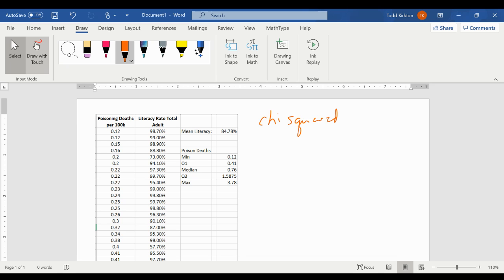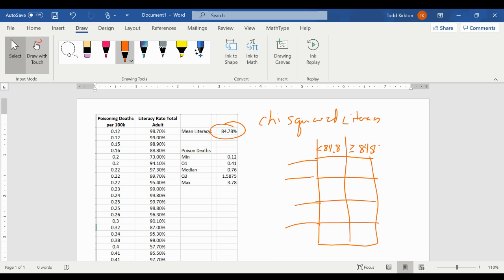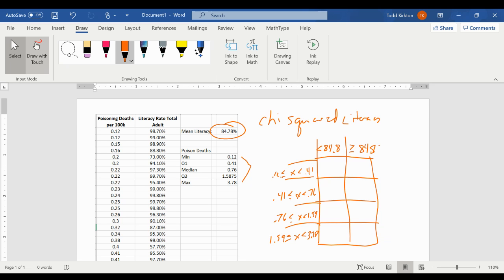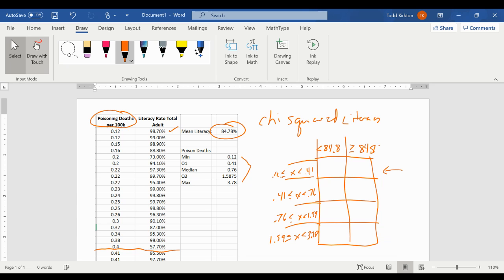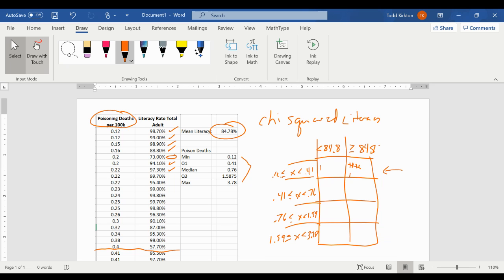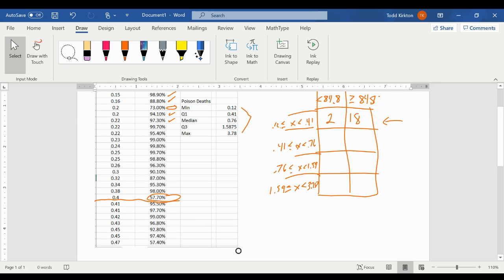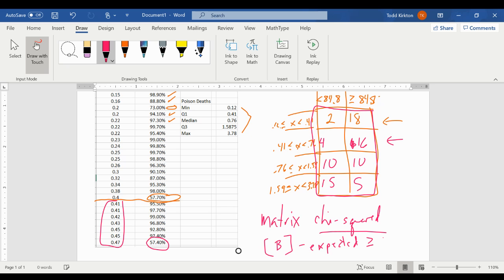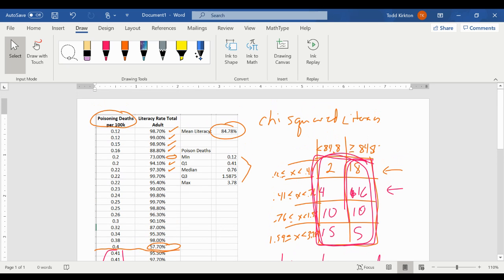IB Math A and I tallying chi-squared